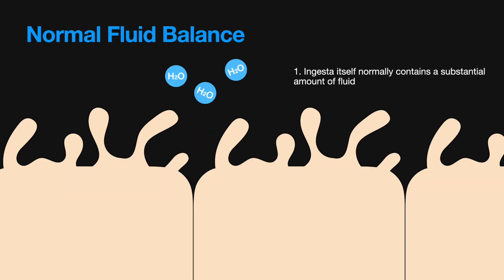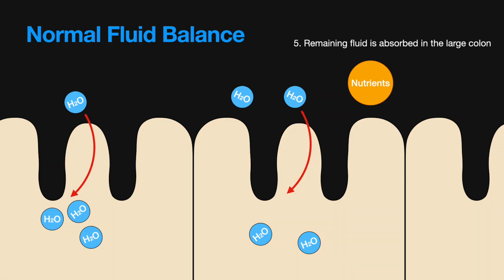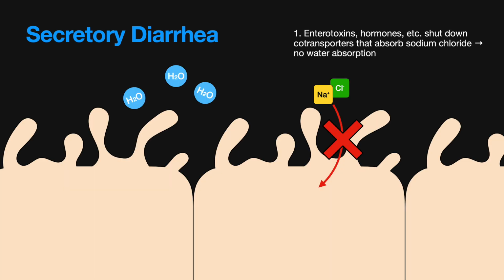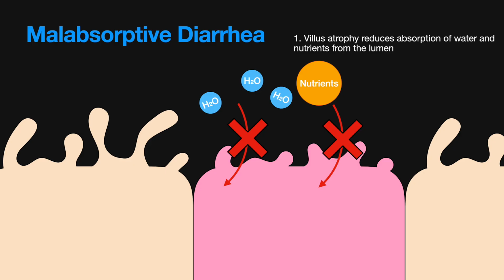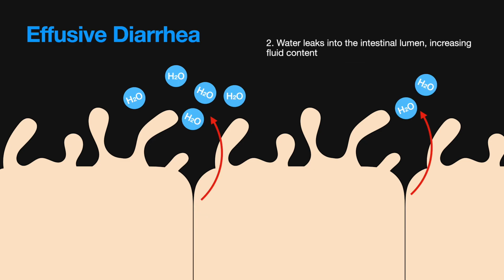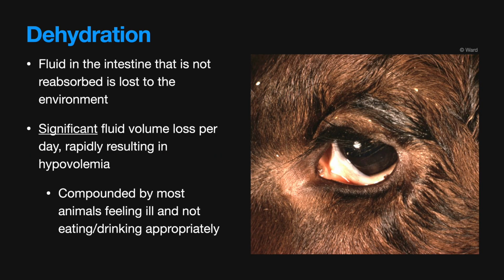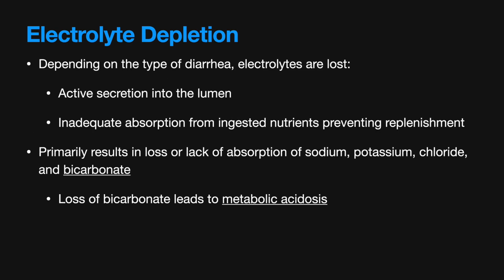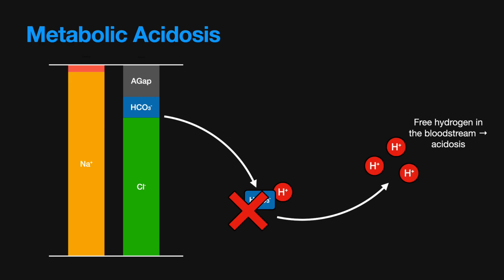Pathophysiology of Diarrhea - PathoLogic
In this video, we break down the pathophysiology of diarrhea into clear, digestible concepts designed specifically for veterinary students and other veterinary professionals. Produced by a board-certified veterinary pathologist!

Topics covered:
✔︎ Normal fluid balance
✔︎ Small bowel diarrhea, including secretory, malabsorptive, and effusive mechanisms
✔︎ Large bowel diarrhea
✔︎ Consequences of diarrhea like dehydration and metabolic acidosis

00:00 - Introduction
00:36 - Normal fluid balance
01:40 - Small bowel diarrhea
05:13 - Large bowel diarrhea
06:07 - Consequences of diarrhea